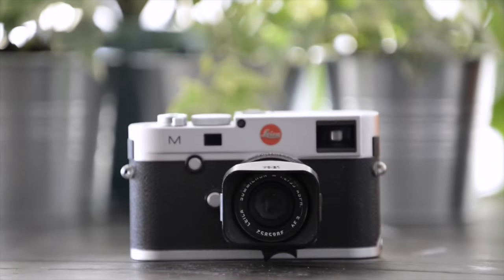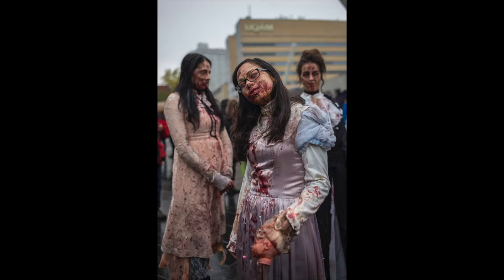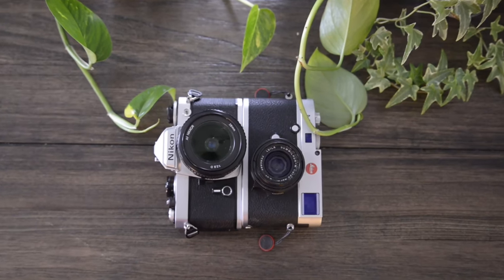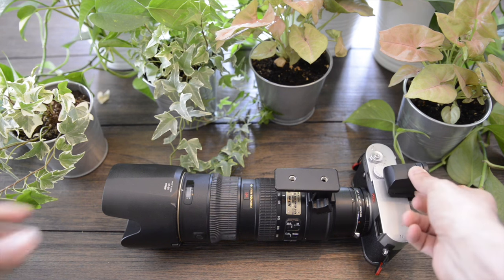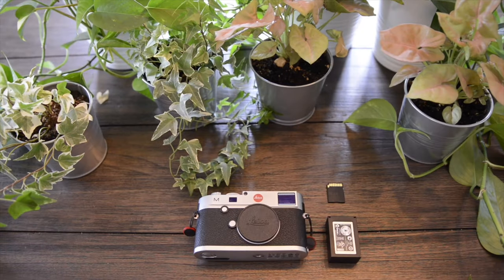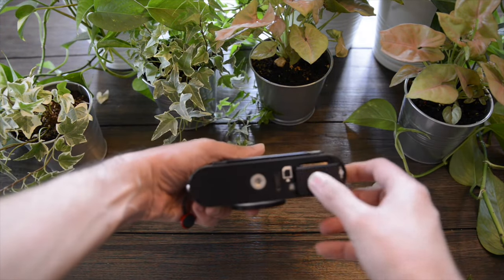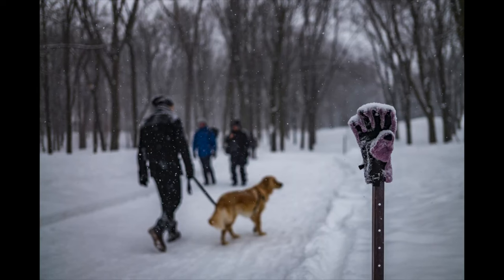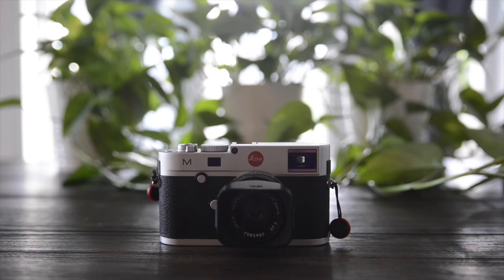My experience with Leica M240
I've had my Leica M240 for around 6 years, and used it for a variety of things like from street and travel photography to taking portraits. My two trusty lenses were 35mm Summicron ASPH and 90mm APO Summicron. Of course I sold the 90mm a couple of years ago and although I have lots of seller's remorse but I used the money to fund my other cameras and lenses. This video is about my experience with Leica M240.